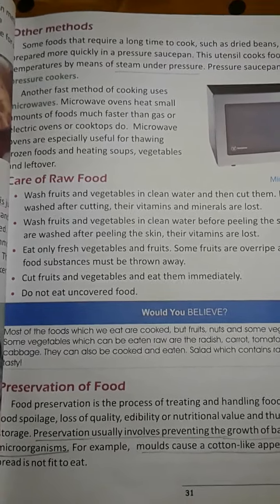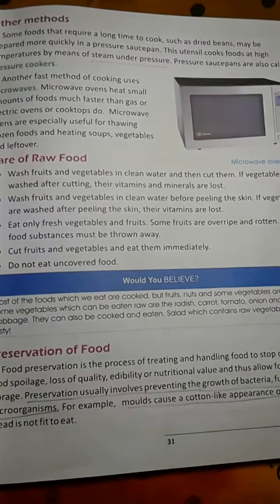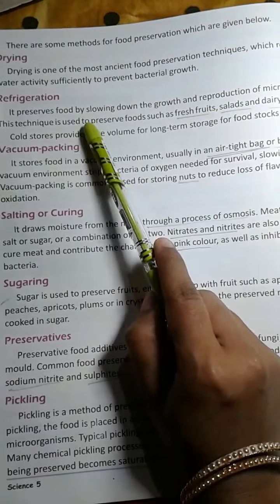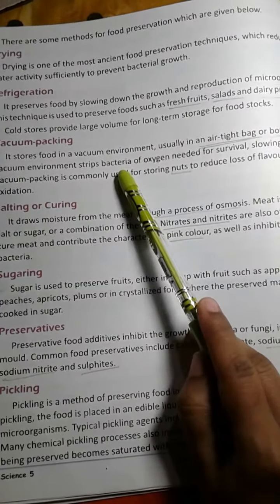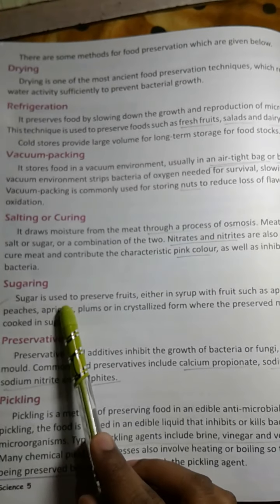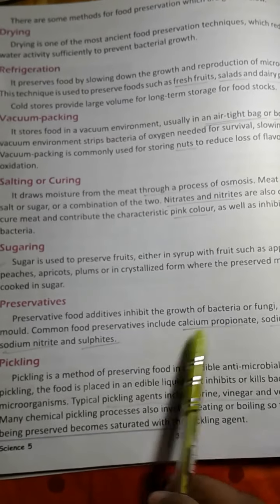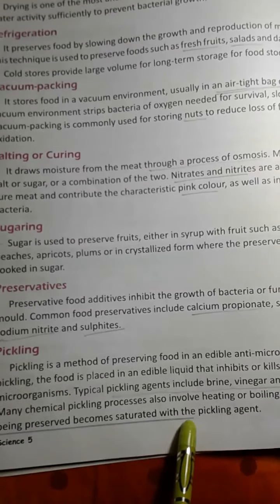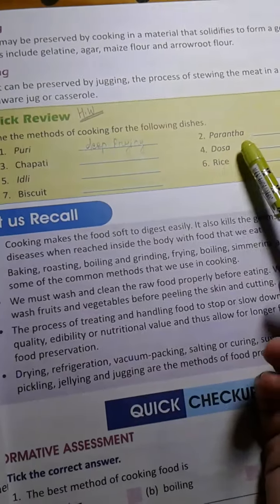STD -5, SCIENCE, CH -3, VIDEO - 4